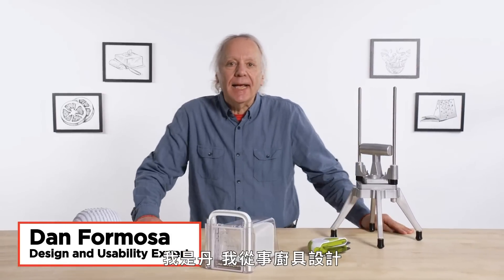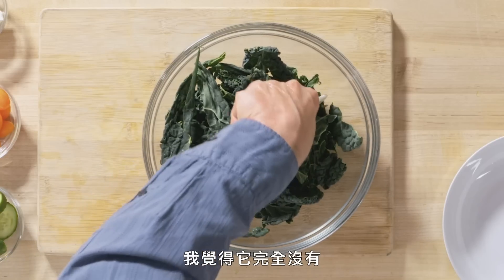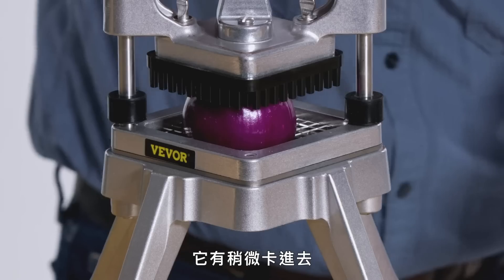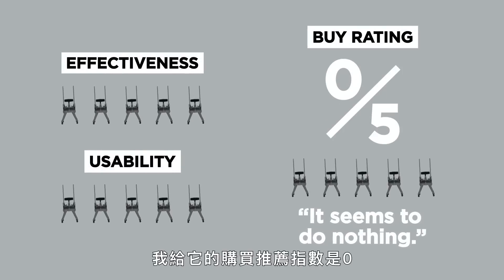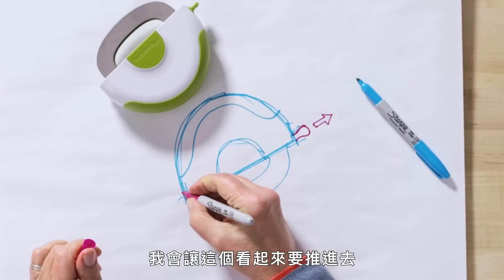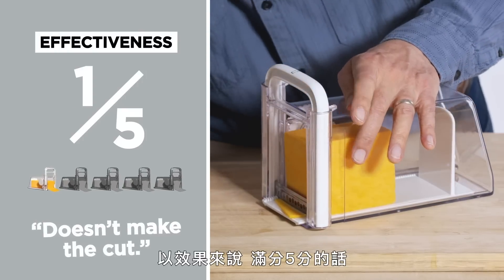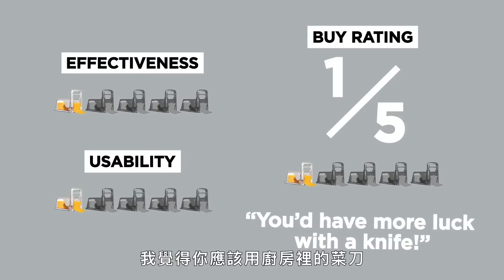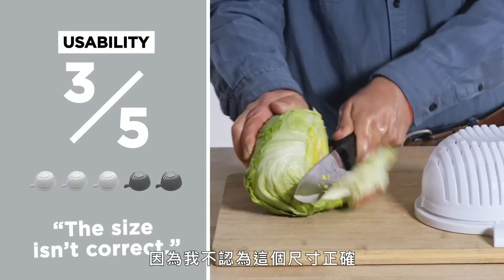5款廚房切割用具評比！這用具超荒謬丹爺爺直接給0分？ 5 Chopping Kitchen Gadgets Tested by Design Expert｜療癒廚房｜Vogue Taiwan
設計和可用性大師 Dan Formosa 再次回歸 Well Equipped，這一次將他專家的目光轉向能幫助你完成廚房任務的 5 個小工具。 看著他測試每樣用具，讓他們通過挑戰，同時評論哪些有用、哪些沒用，以及他會做些什麼來改進工具的設計。

00:00 intro
00:45剁沙拉刀
04:20 工業用切蔬菜機
07:51香草切刀
11:16 切片起司器
15:22 均切沙拉碗